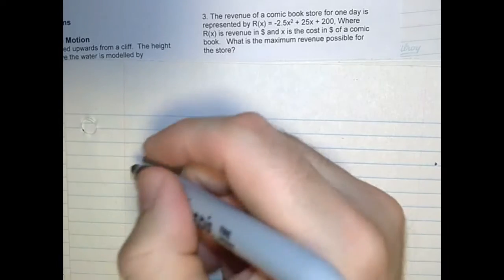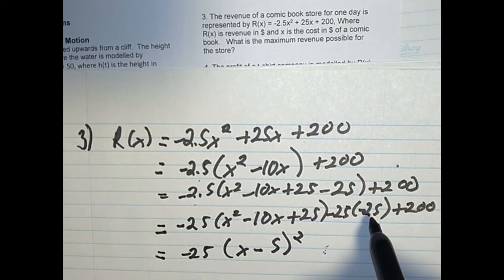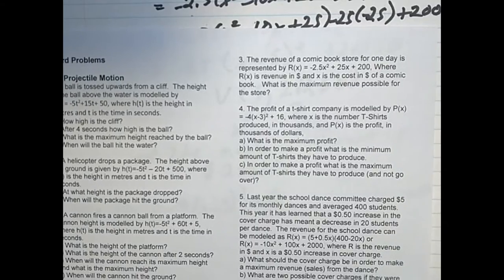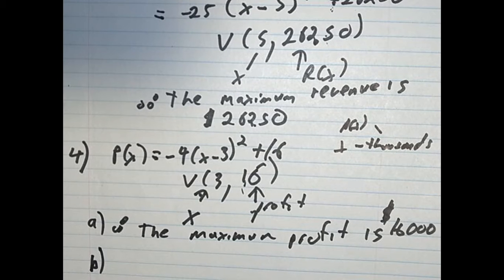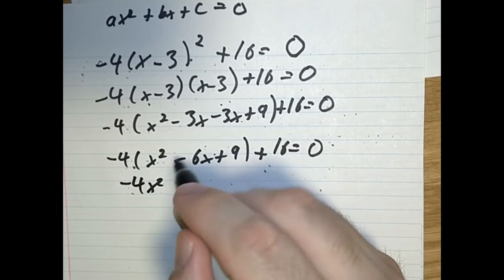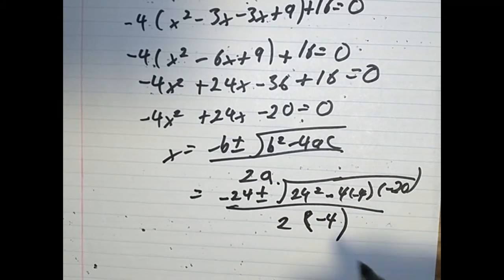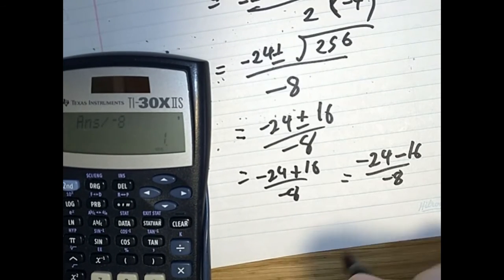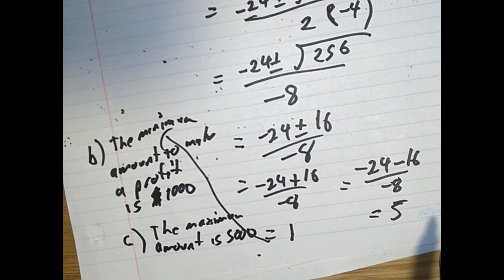Video 2 Question 3 and 4